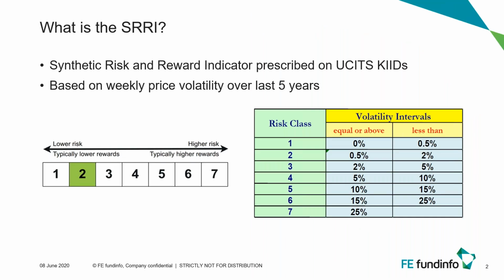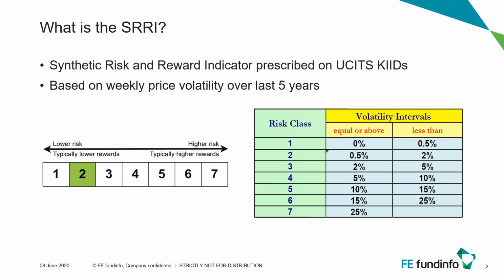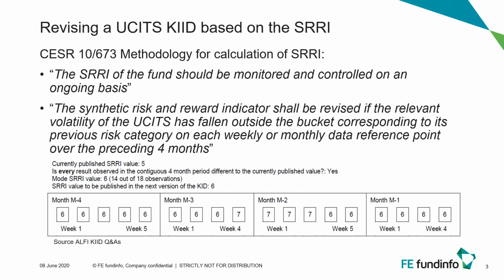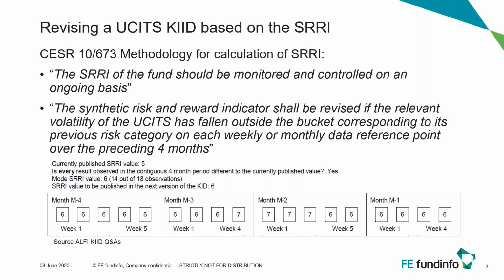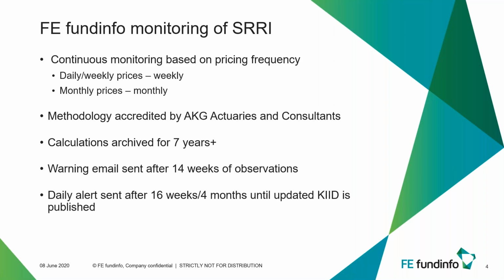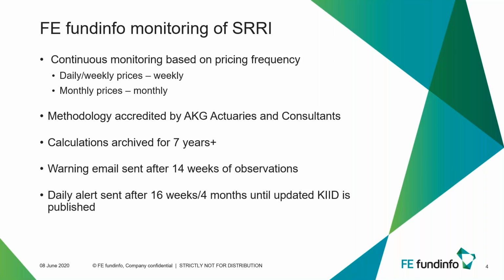Monitoring SRRI and updating UCITS KIIDs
In the eight years since the introduction of UCITS KIIDs, the Covid-19 pandemic is presenting the first real test where the markets are experiencing sustained periods of volatility. Mikkel Bates, Regulatory Manager at FE fundinfo, provides an overview of UCITS fund obligations and how fund groups can mitigate compliance risk through continuous monitoring of SRRIs.